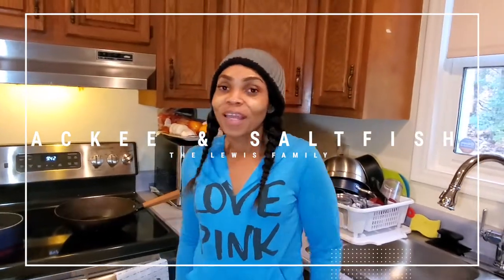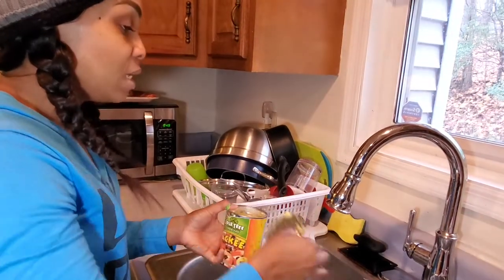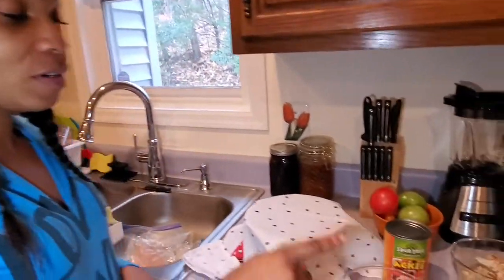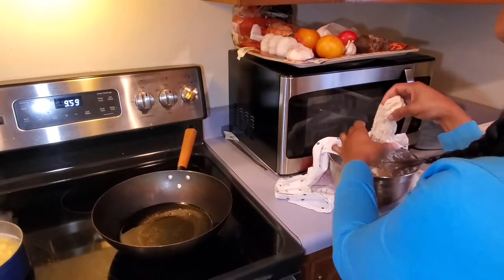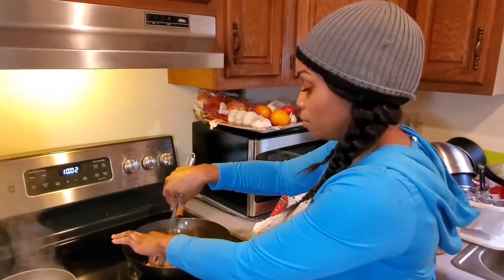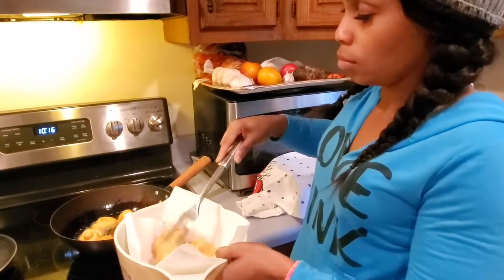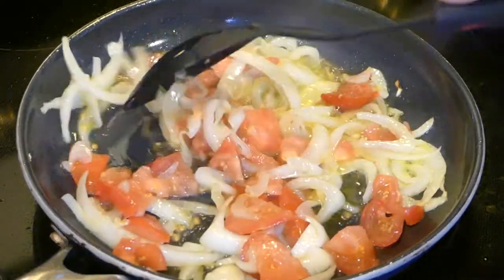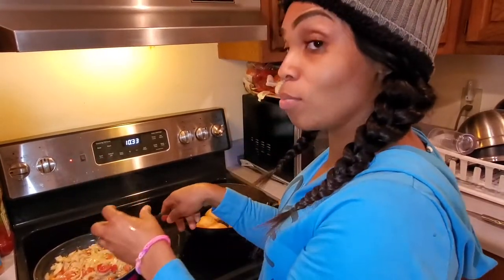Making Ackee And Saltfish Jamaican Dish | The LewisFamily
Best Experienced In 1080P

Schedule
Week 1 - The Lewis' Kitchen
Weeks 2 and 3 - Family Activities
Week 4 - Pillow Talk

In this week's vlog Sheryl welcomes you once more to watch her cook up one of her favorite Jamaican Dish. She will walk you through how to make Ackee and Saltfish. Fun facts, Ackee and Saltfish is not just any Jamaican dish but it is Jamaica's national dish. Next time you visit Jamaica be sure to mention that you are interesting in trying this good old fashion Jamaican meal.

Filmed and edited by FiMiEnz